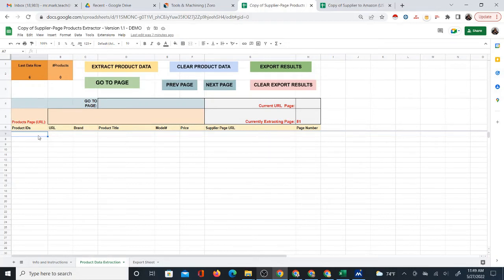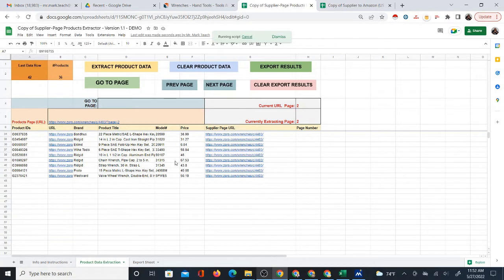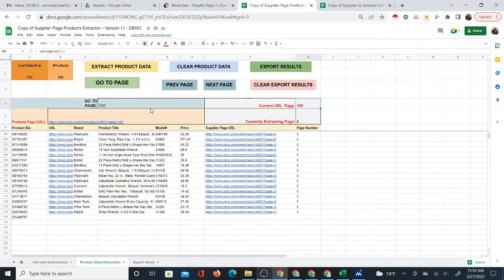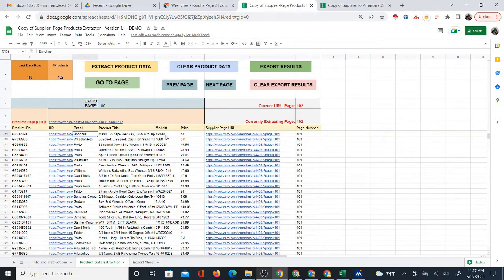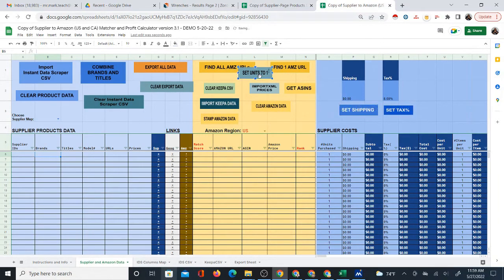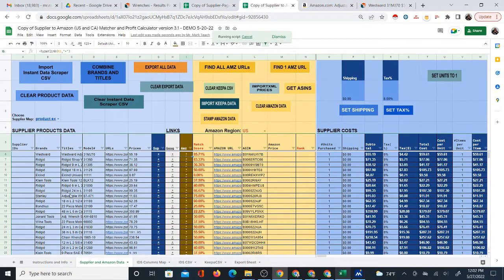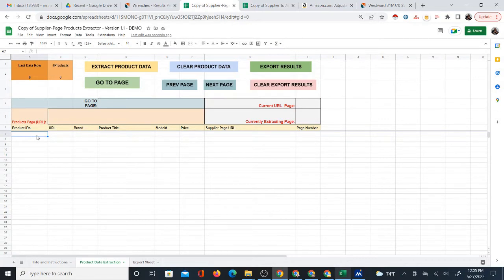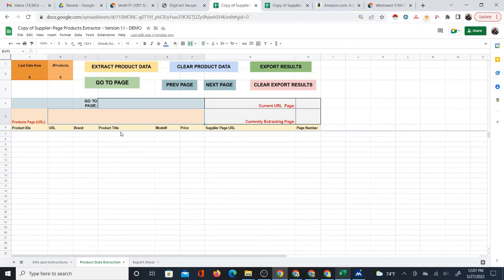Supplier Products Extractor Version 1.1 (Automated Google Sheet)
* This is an update to the Supplier Page Products Extractor which is a tool I created in Google Sheets to automatically extract product data from a supplier URL. The tool automatically scans all pages of the URL allowing you to gather thousands of products from a category that has a large number of pages. As of the date of this video it works only with zoro.com but can potentially work with more sites. If you are watching this in the future it may already be working with some other sites. While there is a free chrome extension that can extract product data this is different in that it has been speifically programmed to extract certain desired data and directly into Google Sheets.

The idea of this tool is to get product data in bulk and then automatically search those products on Amazon using another tool I created called a "'Supplier to Amazon Matcher".

shows product data and brand approval immediately when browsing Amazon products. You get a deal through my link so please use it!

Keepa
A powerful software that pulls tons of product data from Amazon. There is the free chrome extension for price history chart or full data features to pull enormous lists of product data from Amazon or from ASINs.

Amazon FBA Calculator (on seller central)